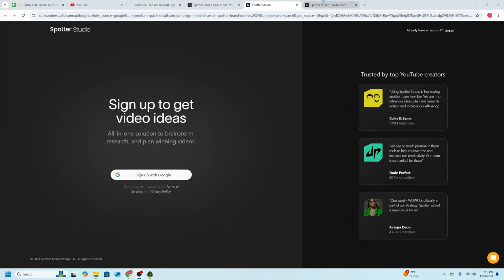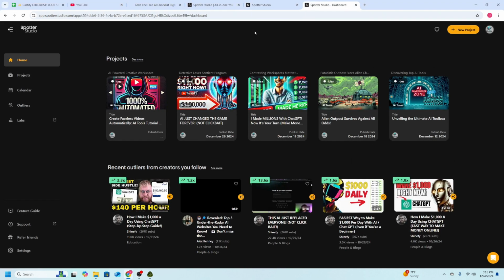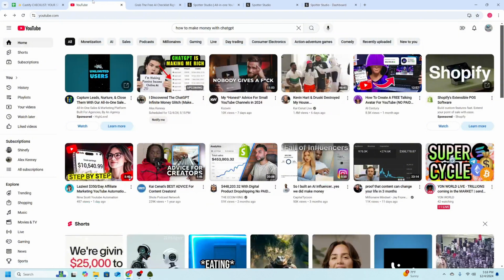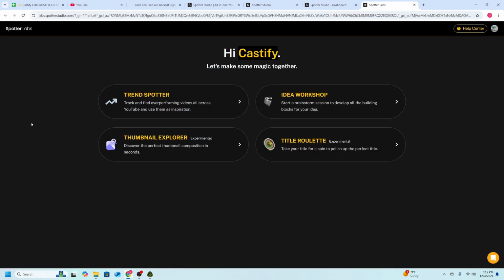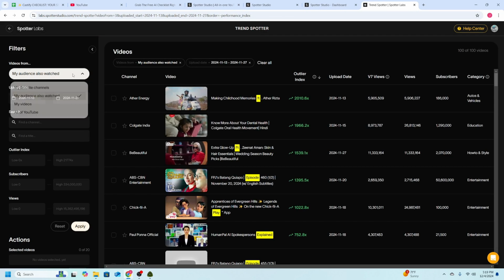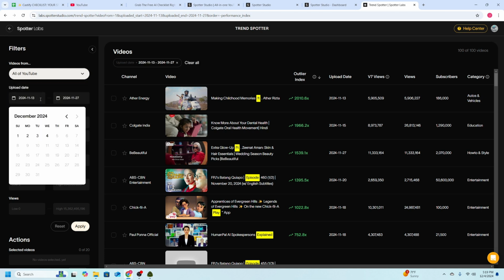EASIEST Way to Make $100 Per Day With ChatGPT ( Even for Beginners)